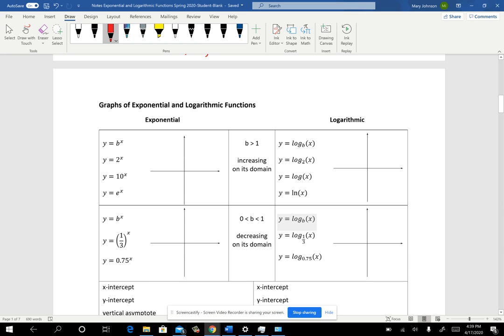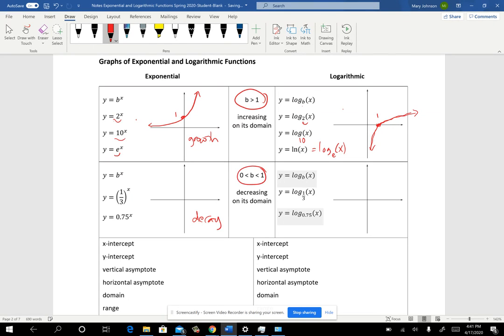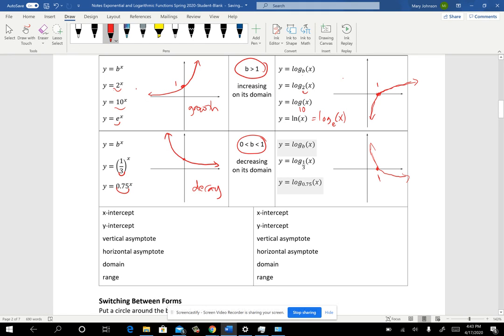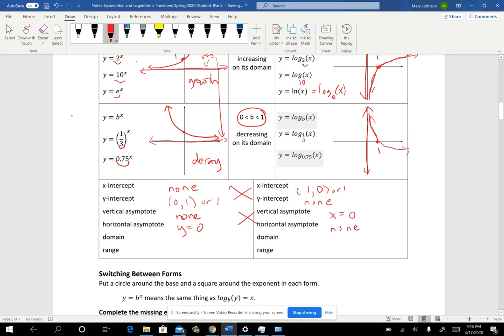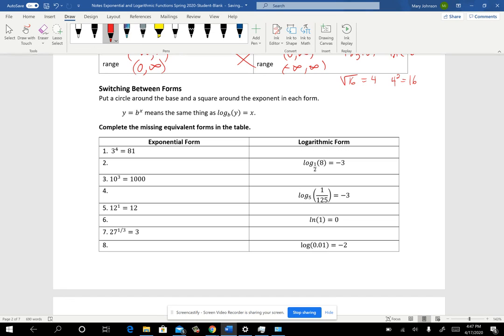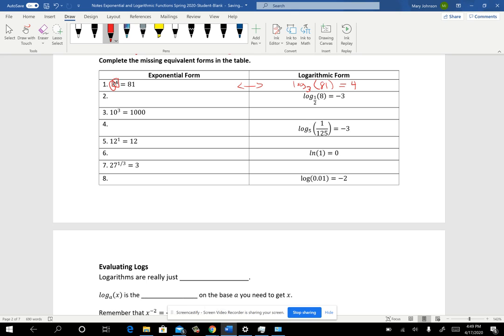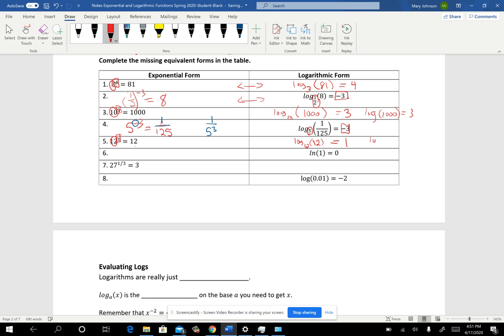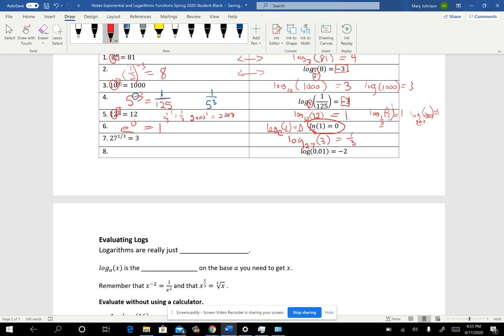Exp. and Log. Functions - Page 2: Apr 17, 2020 4:53 PM